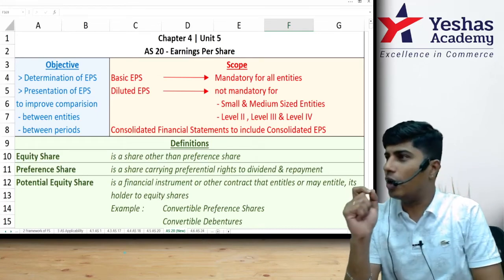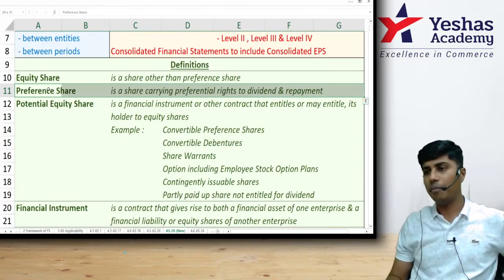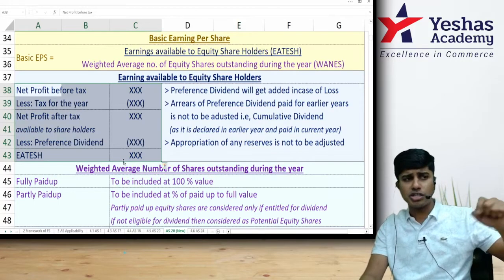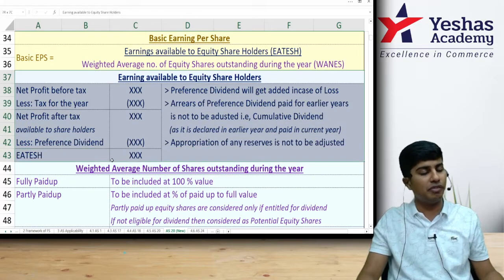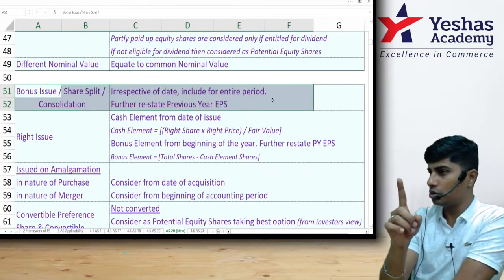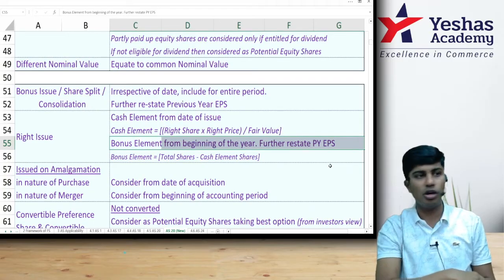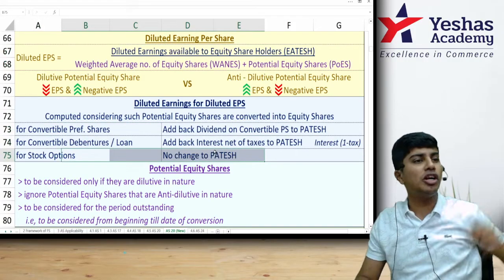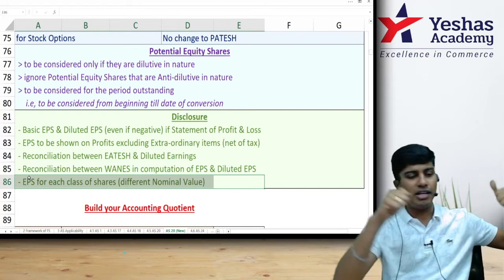AS 20 EPS | Quick Revision | CA Inter | Advanced Accounting | CA Rajavardhan